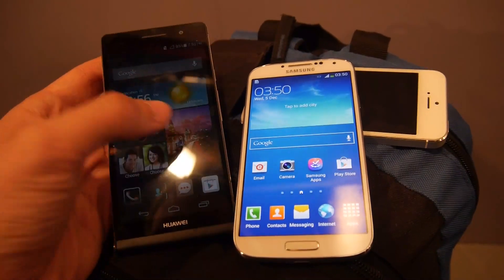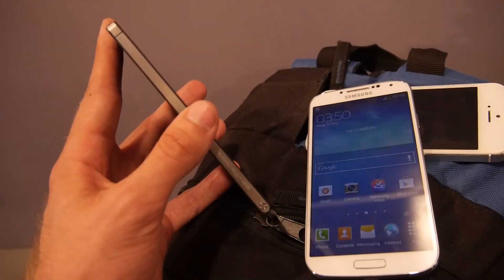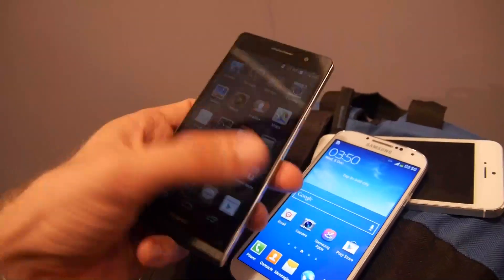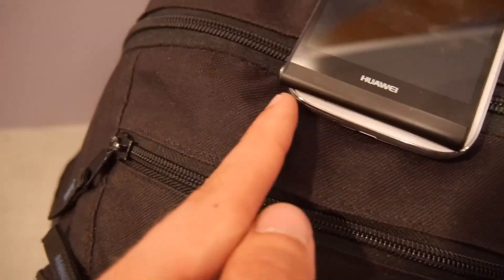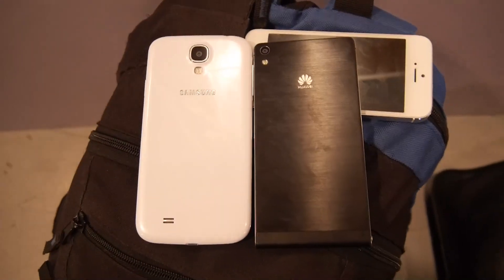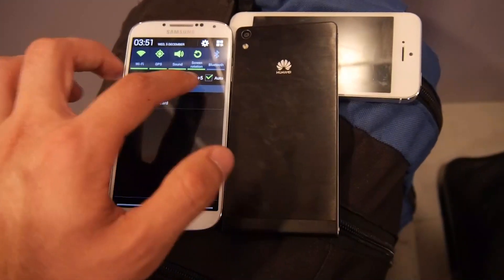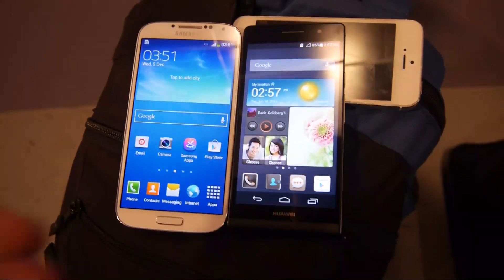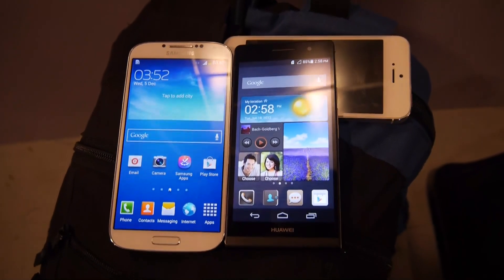Huawei Ascend P6 vs. Samsung Galaxy S4 Comparison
- Huawei Ascend P6 in a short comparison with the Samsung Galaxy S4 in size and Display brightness.